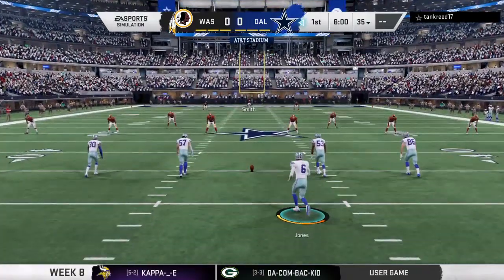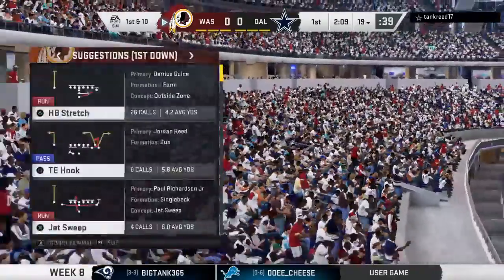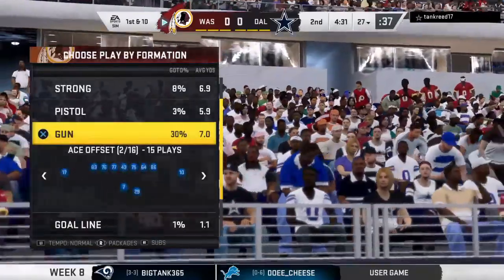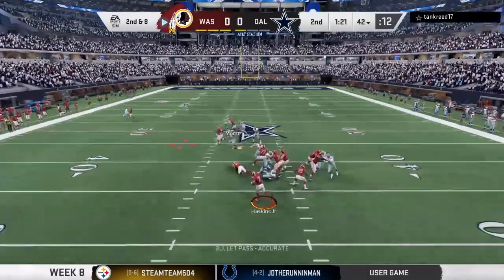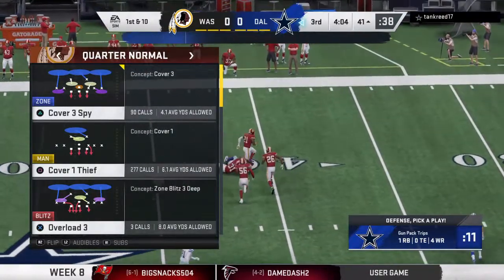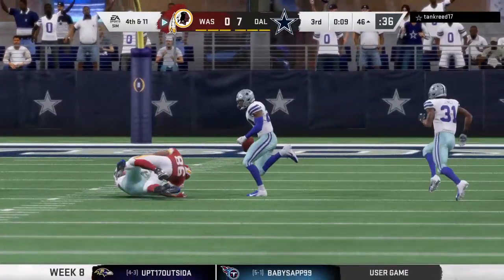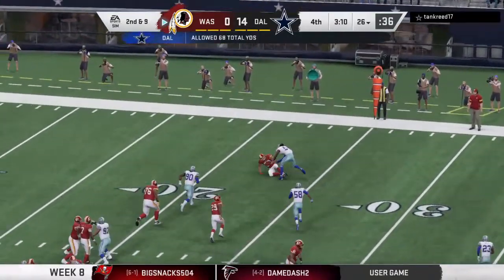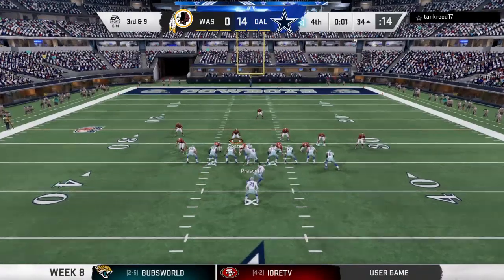dmodirtty's Live PS4 Broadcast